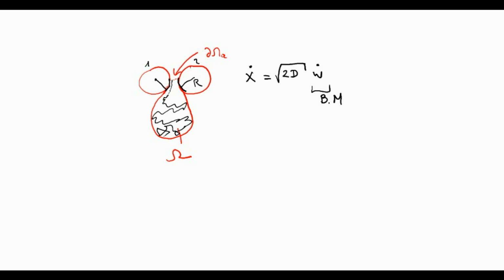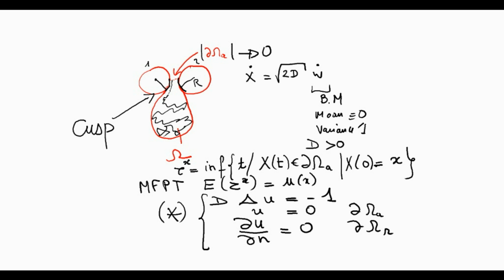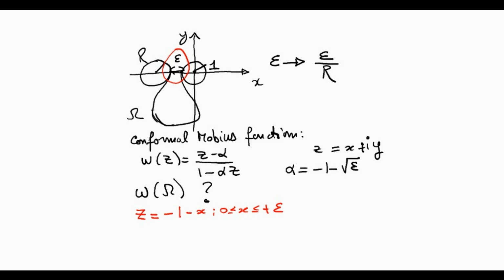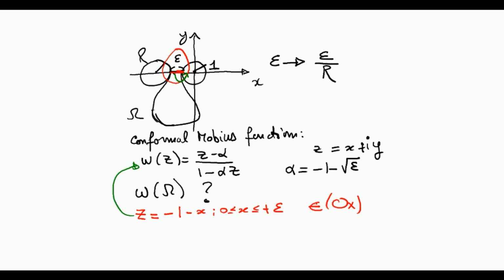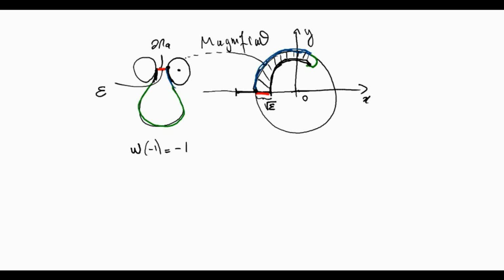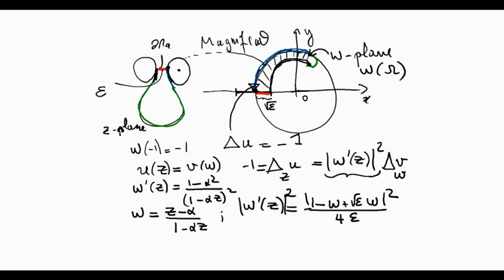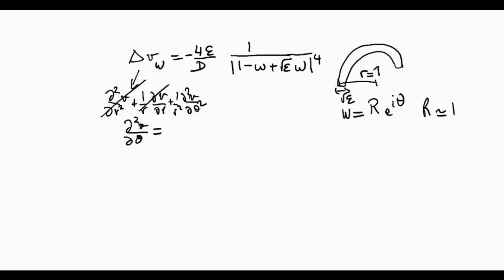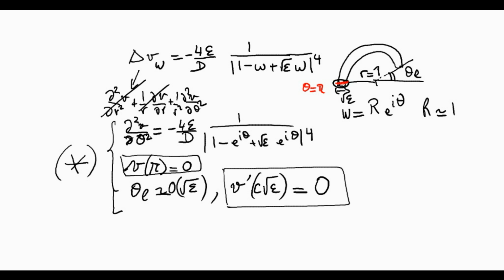Dire straits Part1: Brownian motion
MFPT: Brownian motion in a cusp